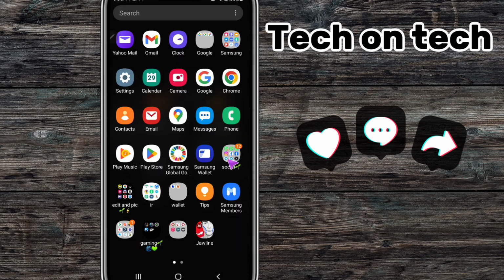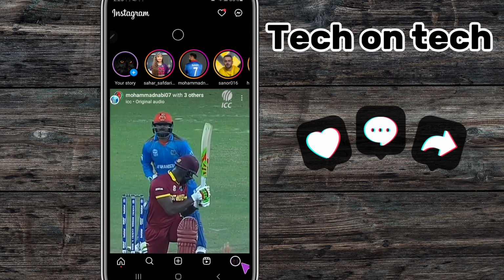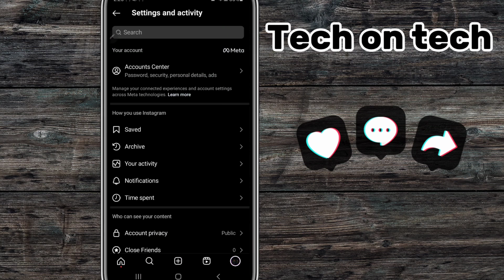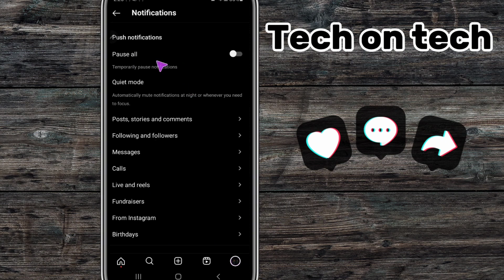How to turn off or personalize Instagram story post and comment notifications2024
In this video, how to turn off or personalize Instagram story post and comment notifications

Watch the video till the end, comment if you have any problem.